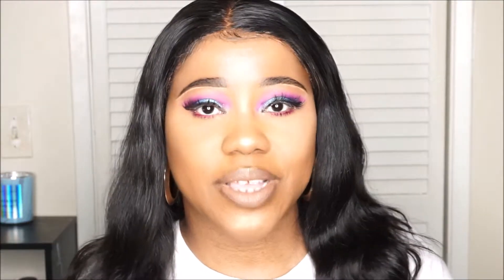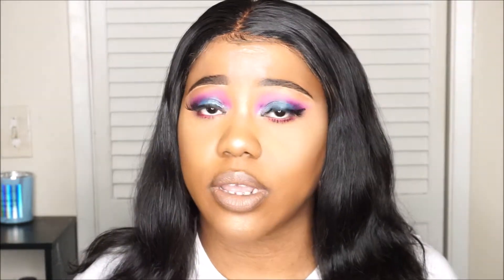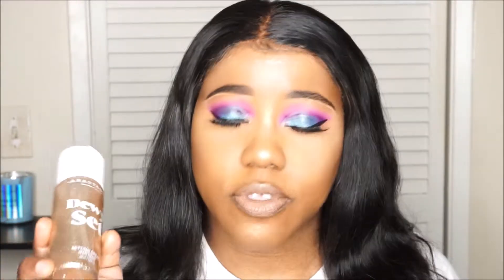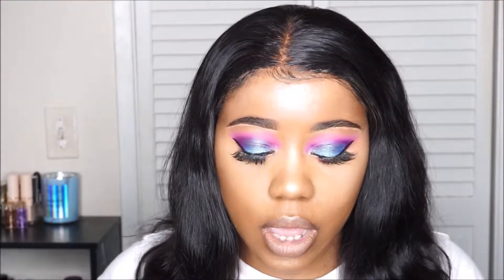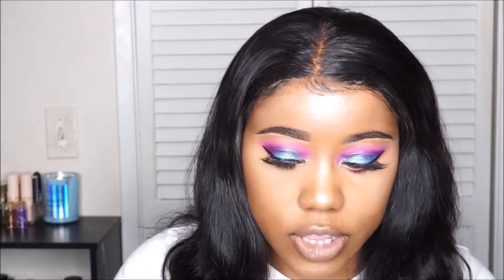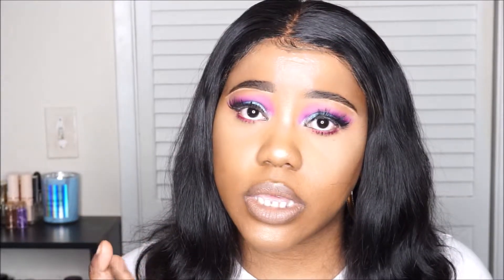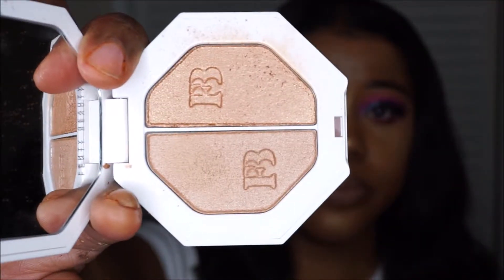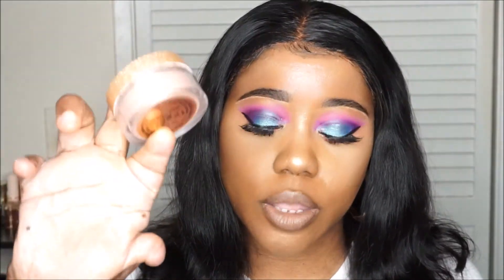Sephora VIB Sale Spring 2019 Recommendations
Today i'm just sharing a few of the things that I recommend from Sephora!

Save on your lashes & use code 1HANDBANDIT

All products used in my videos were purchased with my own funds. I am not a MUA (makeup artist) my videos are not tutorials they are just me sharing what I use and how use them.